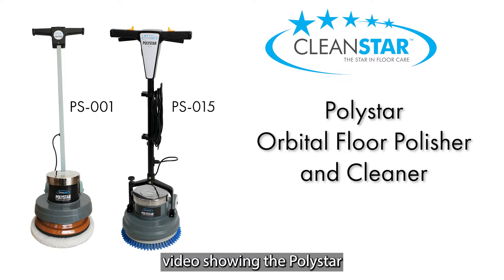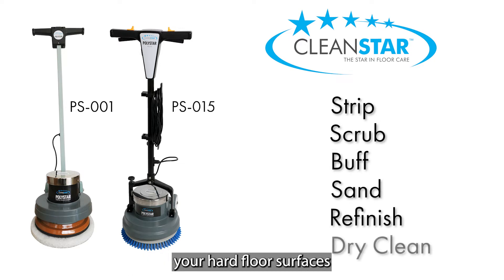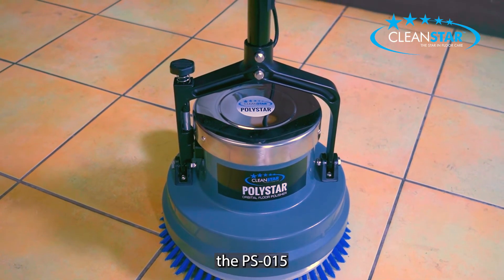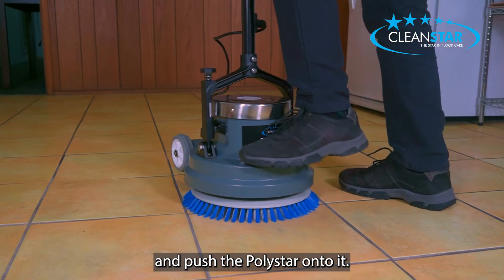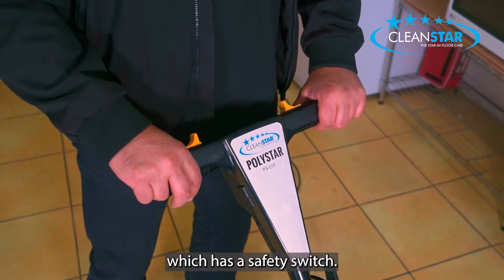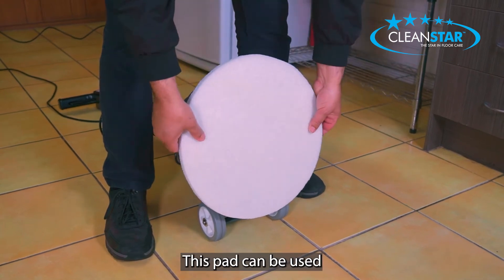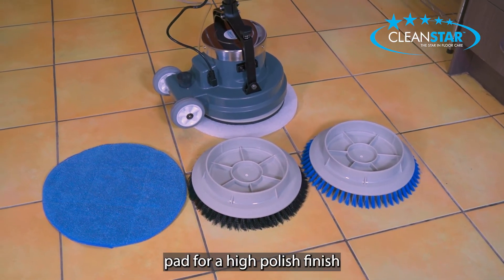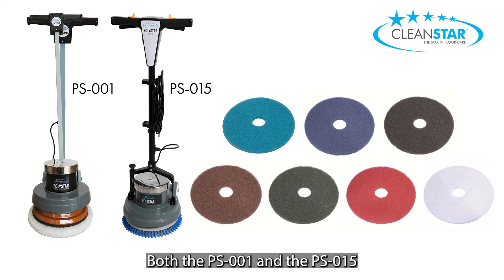POLYSTAR FLOOR POLISHERS BY CLEANSTAR